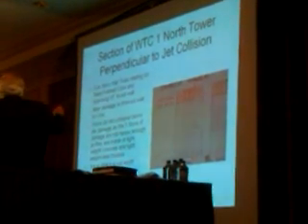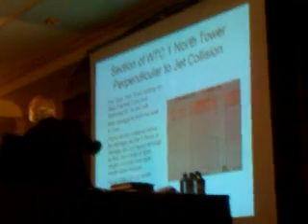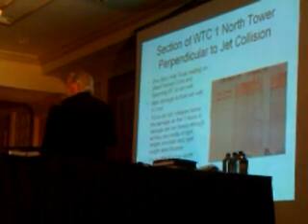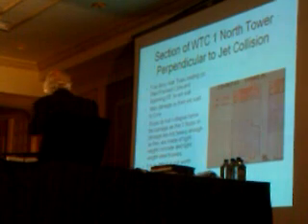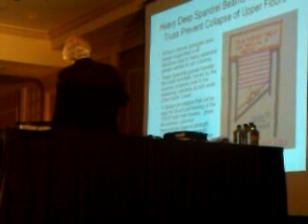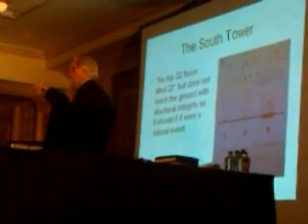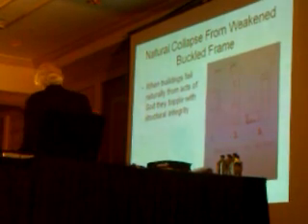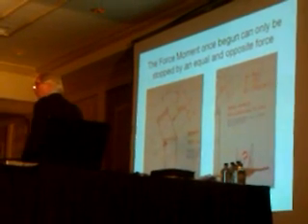AE911Truth Conference and Lecture 3-20-10 Austin, TX 5/5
AE911truth.org put this together, I didn't get to stay through the whole conference and this was recorded on my phone and all the videos do not connect with each other they are just what I recorded on the same day